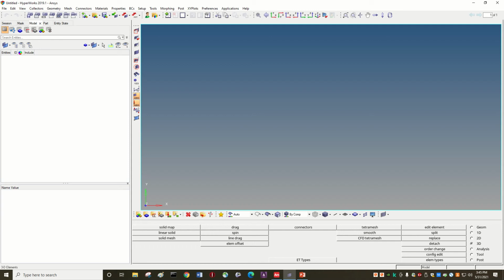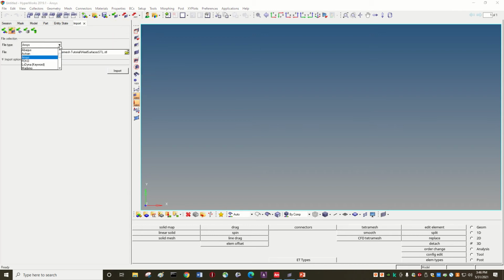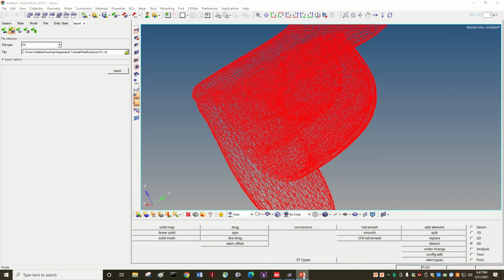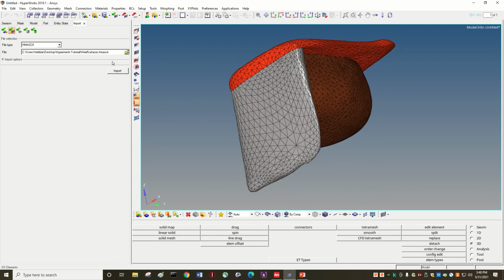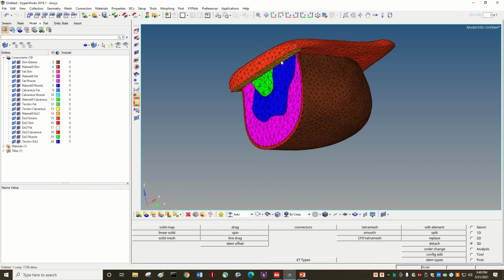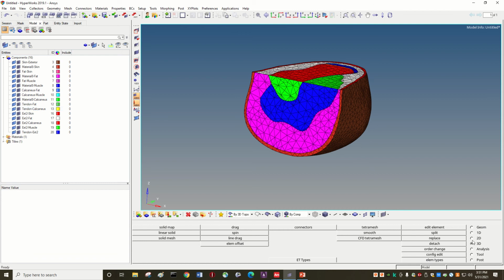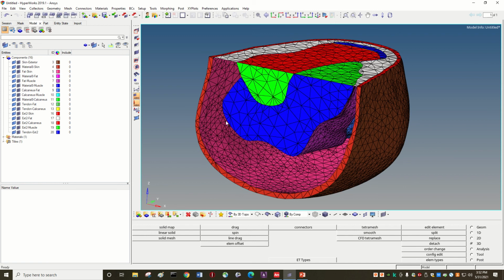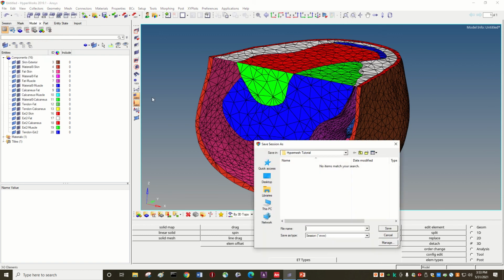1 Hypermesh for biomechanical applications: Importing files